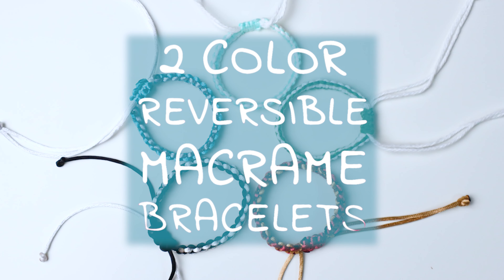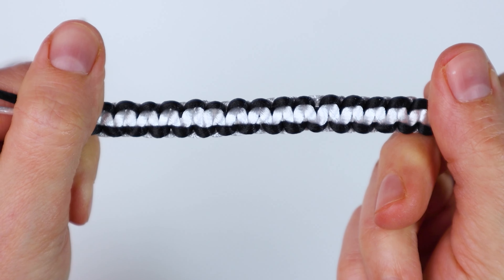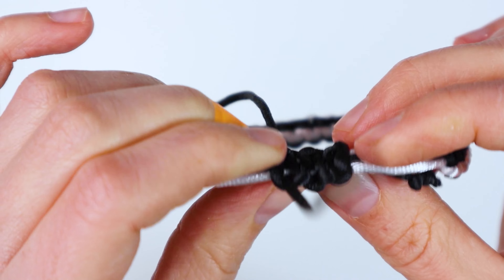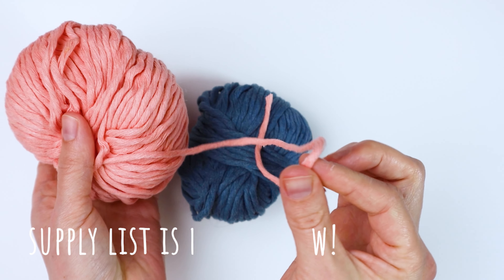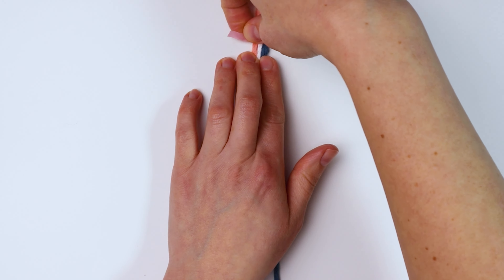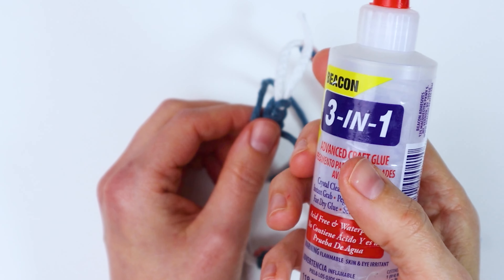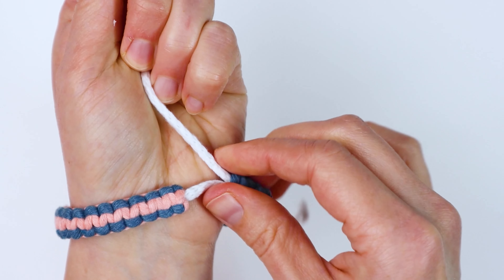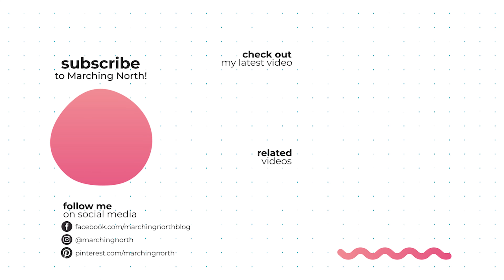DIY Macrame Square Knot Bracelet REVERSIBLE Step By Step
Learn how to make this easy DIY macrame friendship bracelet with two colors in today's step by step tutorial for beginners!

This bracelet features an adjustable closure so you can easily take it off and put it back on.  We'll be using square knots to make this easy piece of jewelry, and I'll give you detailed instructions on how to make that basic macrame knot.

I'll show you how to make these bracelets with 3 different types of cord.

- 2 pieces @ 18" long (center cords)
- 2 pieces @ 34" long (working cords) use 2 different colors for the reversible effect
- 1 piece @ 14" long (sliding knot closure)
▶︎ lighter to melt the ends

- 2 pieces @ 18" long (center cords)
- 2 pieces @ 34" long (working cords) use 2 different colors for the reversible effect
- 1 piece @ 14" long (sliding knot closure)
▶︎ blunt tip large eye needle
▶︎ washable fabric glue

FOR THE 3RD VERSION (WORSTED WEIGHT COTTON BRACELET)
▶︎ Worsted Weight Cotton Yarn
- 2 pieces @ 18" long (center cords)
- 2 pieces @ 40" long (working cords) use 2 different colors for the reversible effect
- 1 piece @ 18" long (sliding knot closure)
▶︎ washable fabric glue

CHAPTERS:
00:00 Introduction
00:39 Silky Cord Bracelet Tutorial
09:52 Bulky Cotton Yarn Bracelet Tutorial (No Fire Necessary)
21:16 Worsted Weight Cotton Yarn Bracelet Tutorial